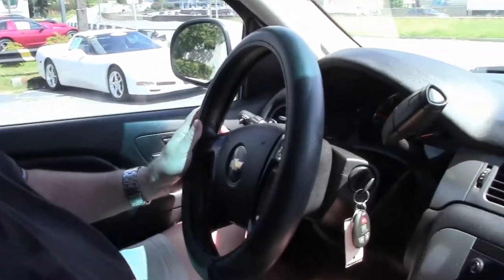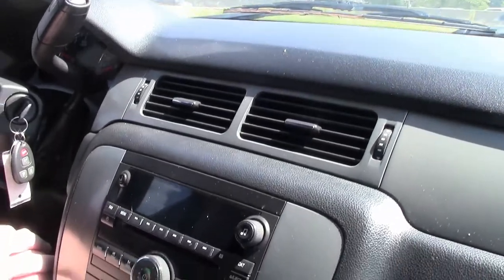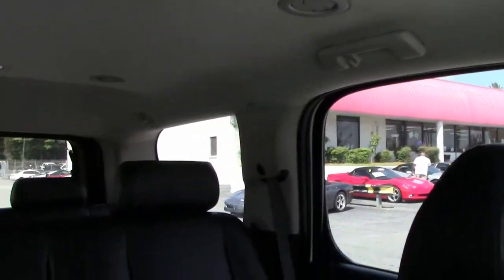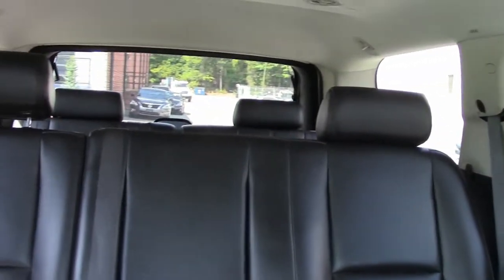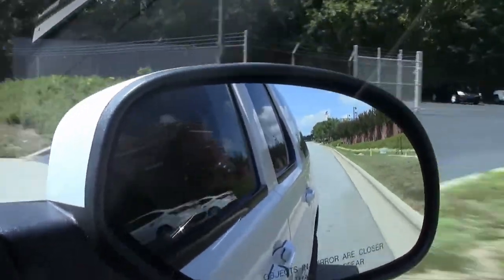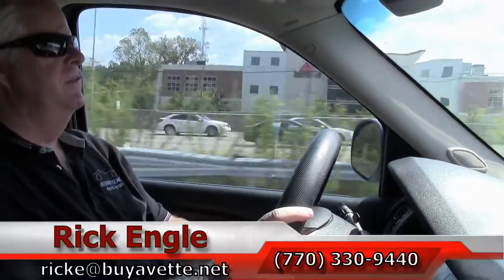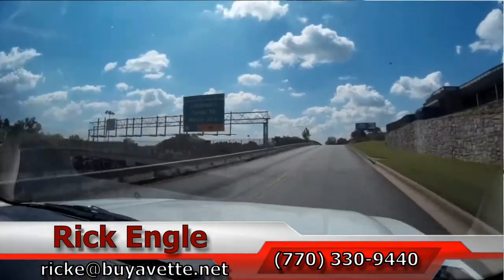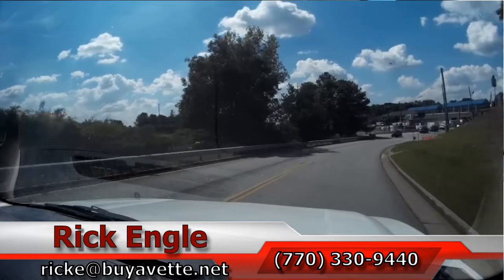2008 Chevrolet Tahoe 4x4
2008 Chevrolet Tahoe 4x4 For Sale

White Platinum Metallic Tri-Coat exterior, Adobe leather interior. 320hp LMG Flex-Fuel V8 engine, 6 speed automatic transmission, 4 wheel drive. Features include: Z71 off road package, Electronic transfer case, limited slip locking rear-end. dual power heated seats, dual zone electronic climate control, automatic day/night rear view mirror, fog lamps, memory package, Bose CD stereo with navigation and back up camera, rear entertainment with DVD, 18" aluminum wheels, power folding 2nd row captains chairs, power lift gate, sunroof, power windows, power locks, power steering, power brakes, power mirrors, tilt, cruise control, ABS, traction control, Active Handling. This Southern rust free Tahoe is a 1 owner and has a clean Carfax, LOADED with options. The paint is in overall good condition, with a great shine. Nice one owner Tahoe's like this are hard to find. 101K Miles.